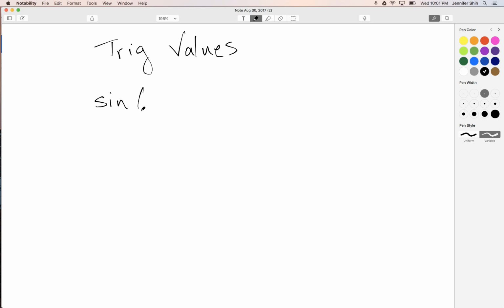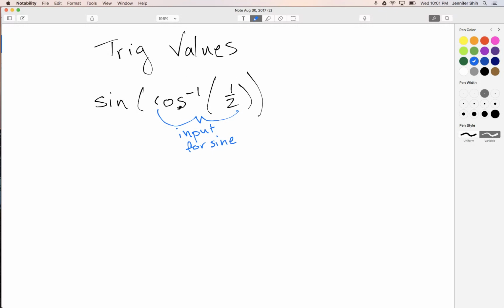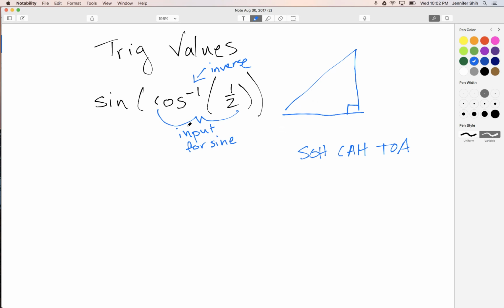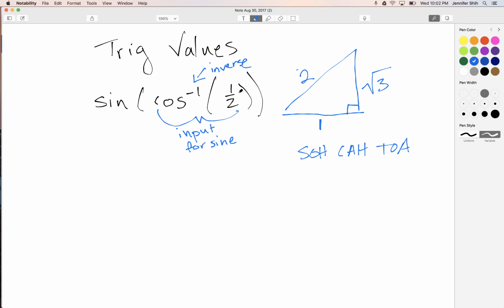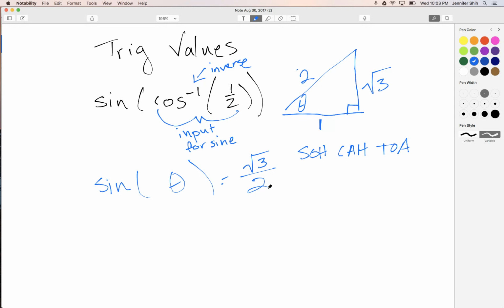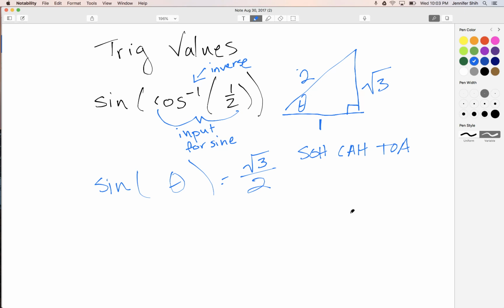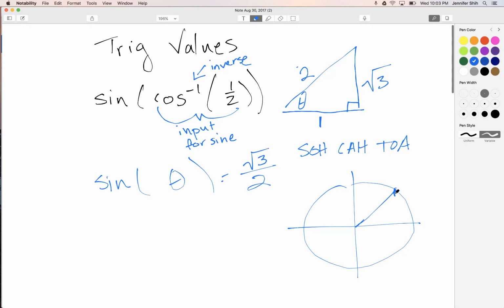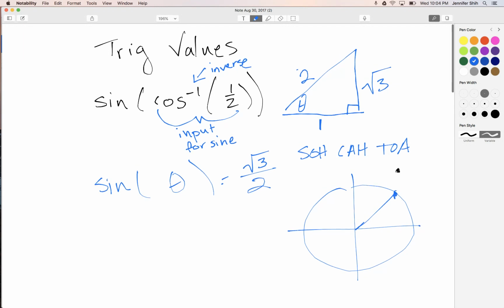AP Calc Trig value review